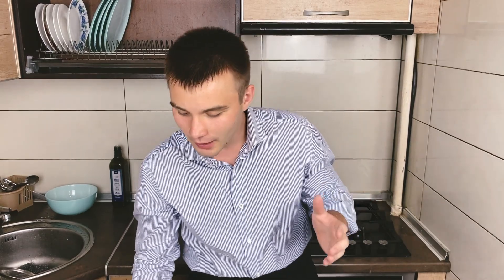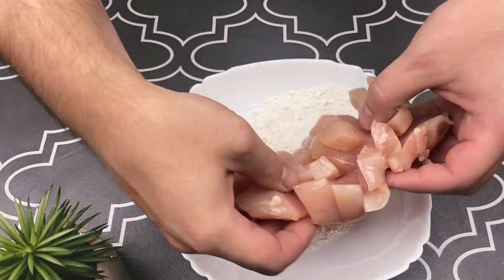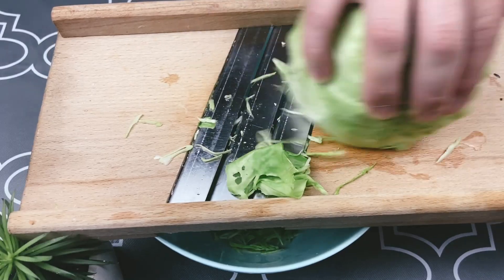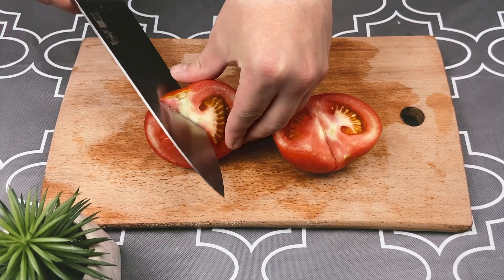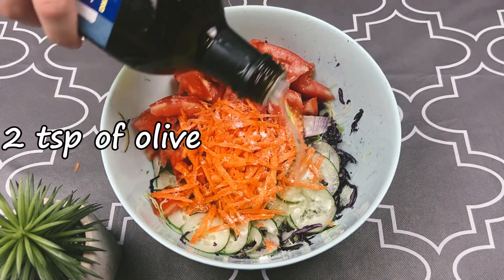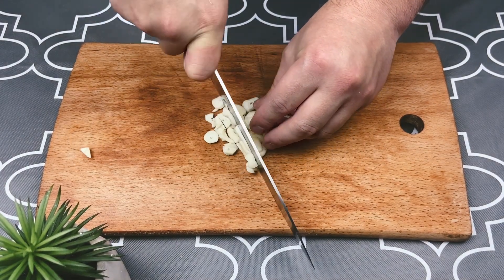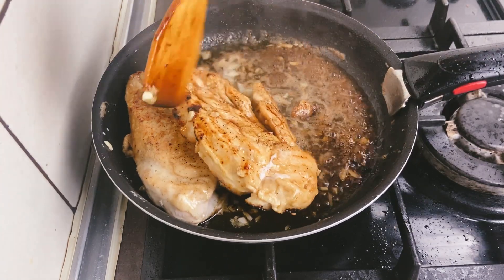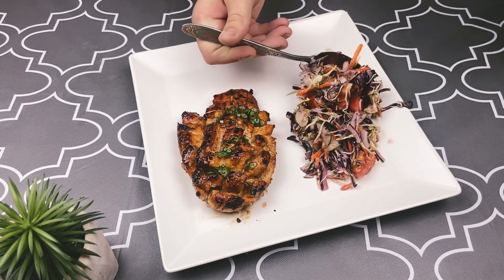IT’S SO DELICIOUS that I cook it almost everyday Incredible Chicken and SALAD RECIPE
In this video, we will show you how to prepare a delicious honey-glazed chicken with a vibrant and refreshing salad. Follow along as we go step by step, highlighting the ingredients and techniques used to create this flavorful dish.

Chapters:
00:00 Mix the ingredients
00:55 Moving on to the stove
03:00 Enjoy

Ingredients:
- Chicken breast fillets
- Square-cut pieces of chicken breast
- 2-3 tablespoons of flour
- 3 tablespoons of cooking oil for frying
- Salt and pepper
- 4 cloves of garlic, finely chopped
- Reduced heat
- 1.5 tablespoons of cooking oil
- 3 tablespoons of honey
- 1 tablespoon of soy sauce
- 1.5 tablespoons of apple cider vinegar

Instructions:
1. Begin by cutting the chicken breast into square pieces.
2. Coat the chicken pieces with flour on both sides.
3. Heat a skillet with 3 tablespoons of cooking oil and fry the chicken until golden brown on both sides, approximately 2 minutes per side.
4. Season the chicken with salt and pepper to taste.
5. Reduce the heat to low and add 1.5 tablespoons of cooking oil to the skillet.
6. Add the finely chopped garlic to the skillet and sauté until fragrant.
7. Stir in 3 tablespoons of honey, followed by 1 tablespoon of soy sauce and 1.5 tablespoons of apple cider vinegar.
8. Flip the chicken pieces and cook for an additional 2 minutes, allowing the glaze to coat the chicken evenly.
9. While the chicken is cooking, prepare the salad.
10. Slice 150 grams of cabbage into thin strips.
11. Chop some green onions and sprinkle them over the chicken.
12. Combine 150 grams of red cabbage with the white cabbage.
13. Add half an onion, grated carrot, and 1 tomato to the salad.
14. Toss the salad ingredients together until well mixed.
15. Finally, dress the salad with your preferred dressing.
16. Plate the honey-glazed chicken alongside the colorful salad.
17. Serve and enjoy!

Join us in this video to learn how to make a mouthwatering honey-glazed chicken with a vibrant, fresh salad. With clear instructions and a list of all the ingredients, you'll be able to recreate this delicious recipe in no time.